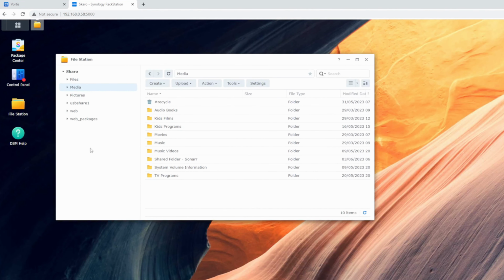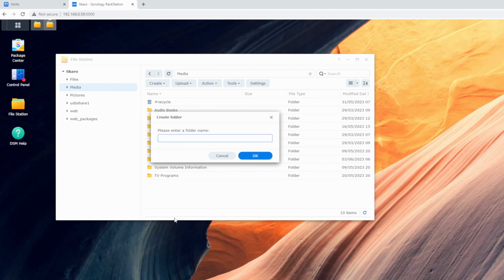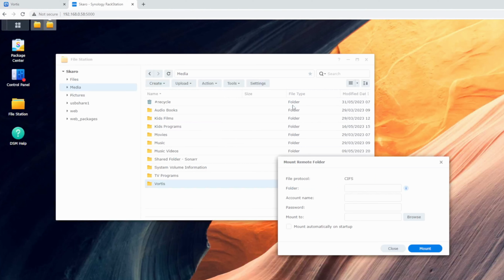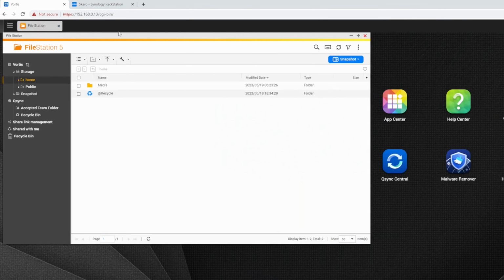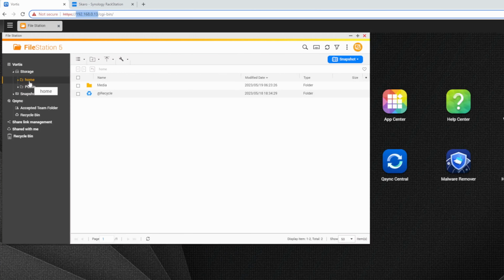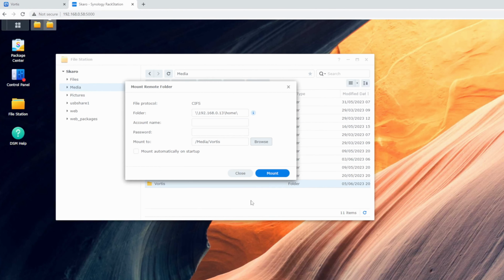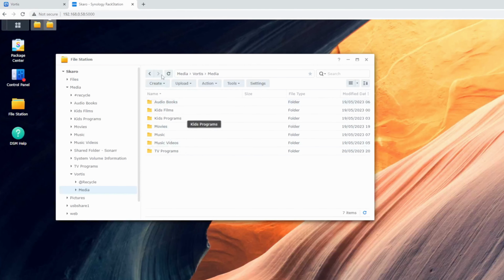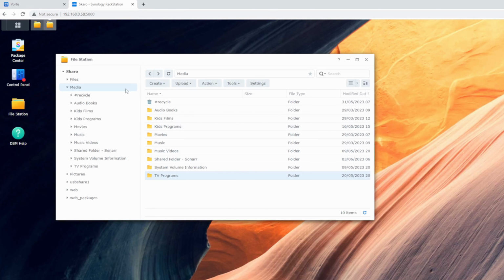Seamless Storage: A Step-by-Step Guide to Mounting a Network Attached Storage Drive on Synology DSM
Mounting a Network Attached Storage Drive to Synology DSM
In this video I show you how to attach a QNAP NAS to Synology DSM so you can quick and easily copy data from 1 NAS to the Other, this method can be used with the majority of NAS drives around.

1 Bay QNAP NAS Drive (I USE)
2 Bay Synology NAS Drive